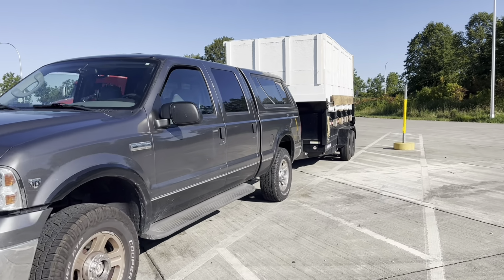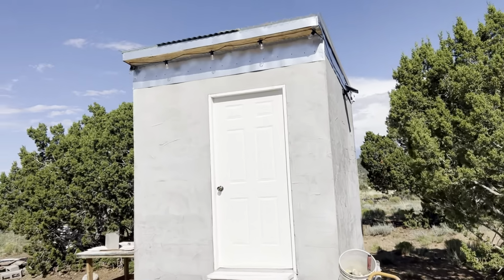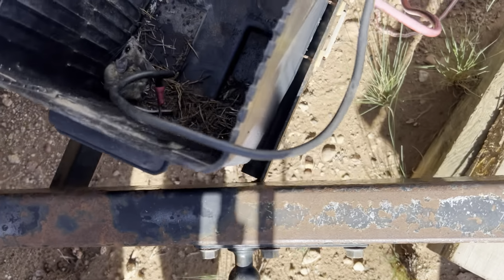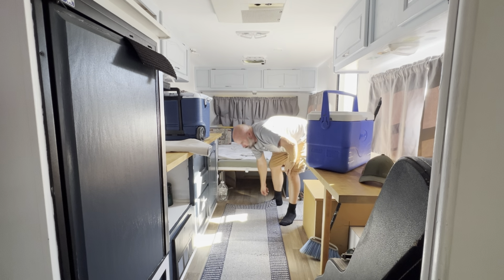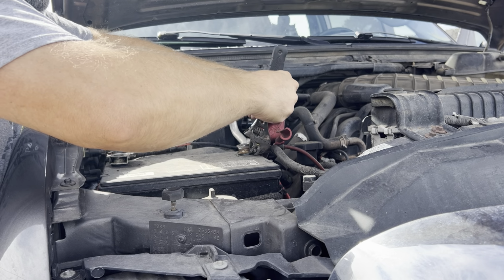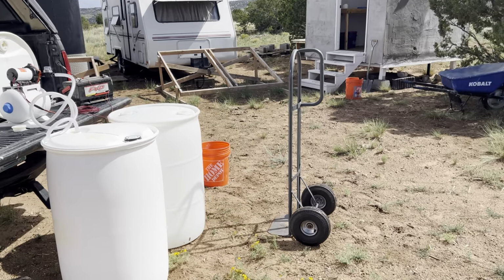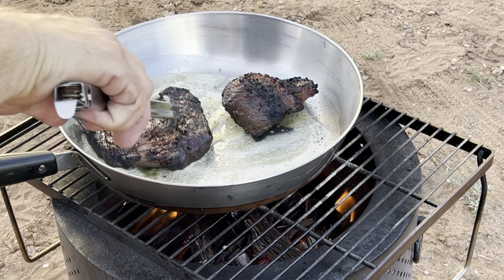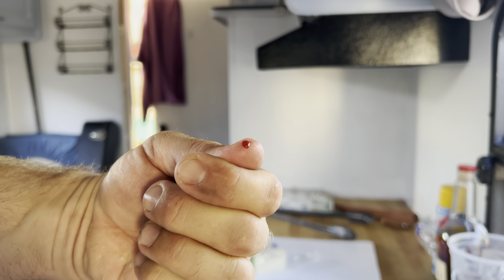Moving to the Land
This is the final move to the land. We sold our house and now we plan. ￼